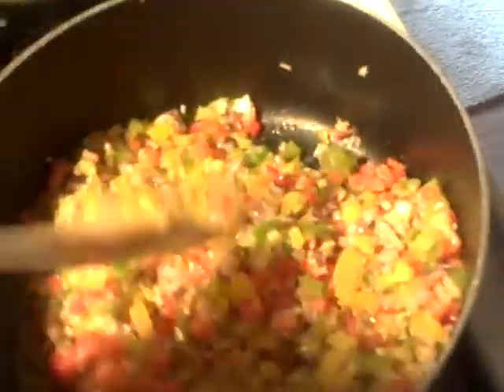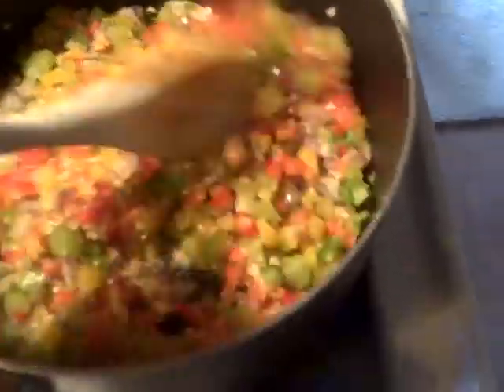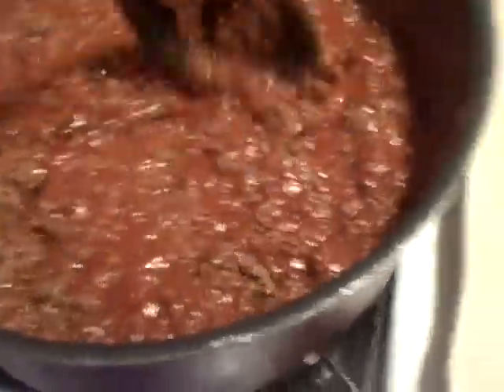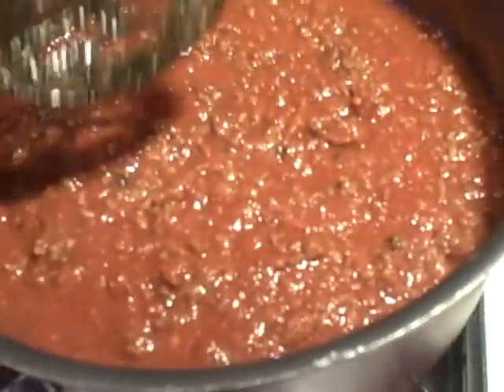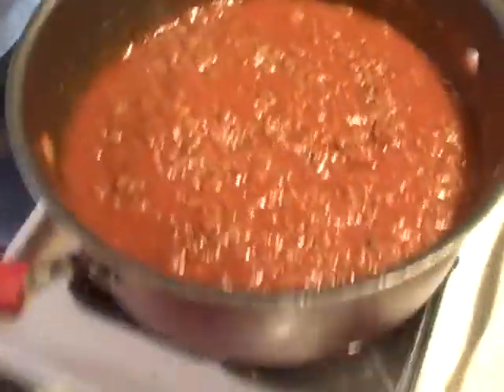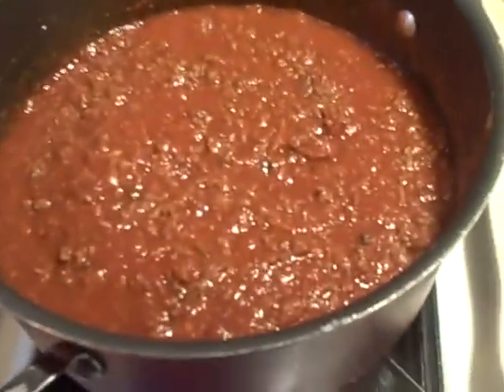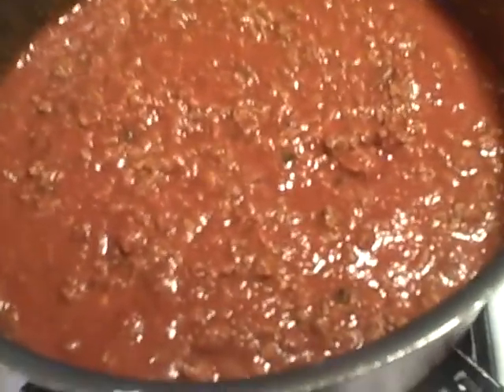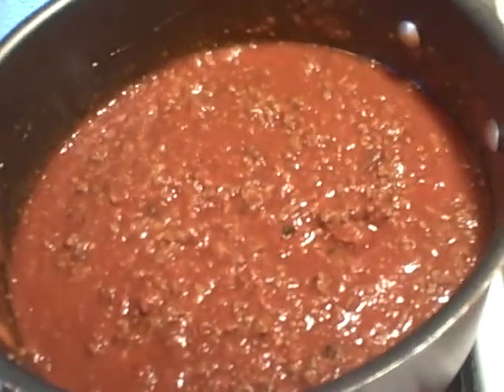3 Bean Chili with Sausage. Episode 3